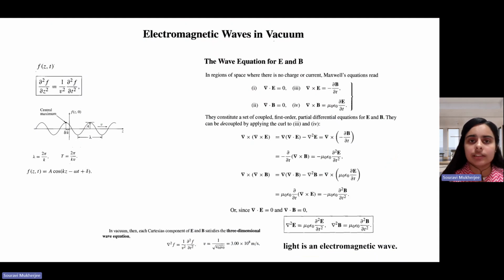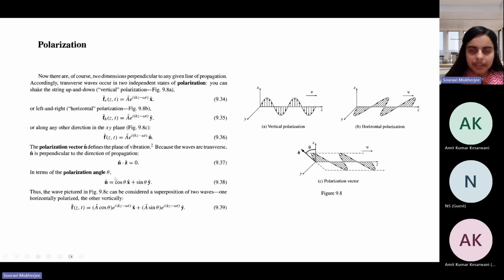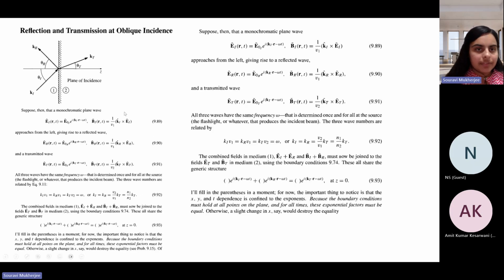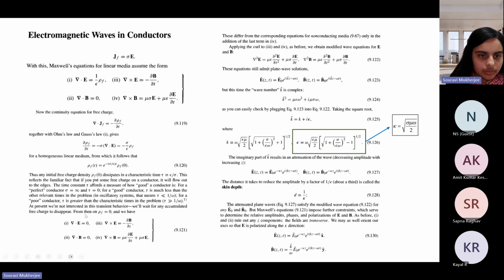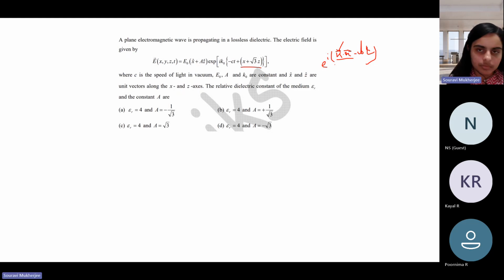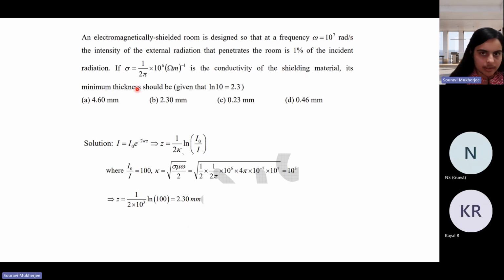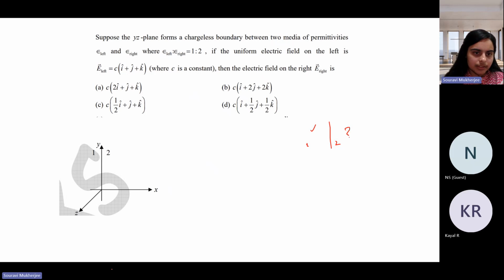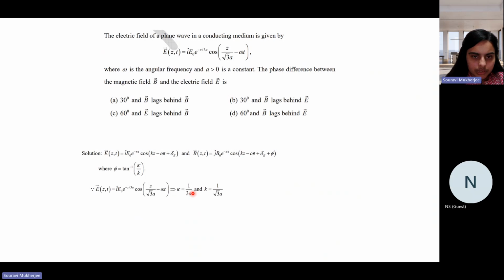Week7_EMtheory_IITK_2023